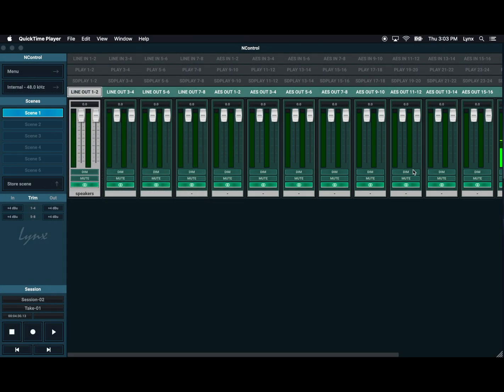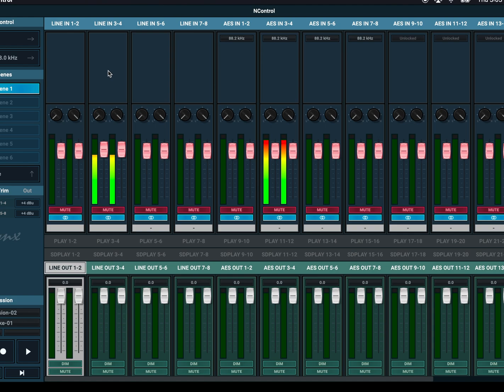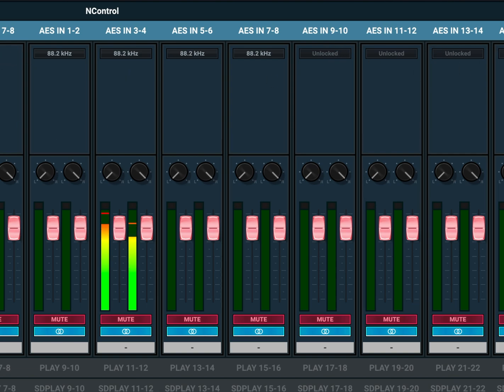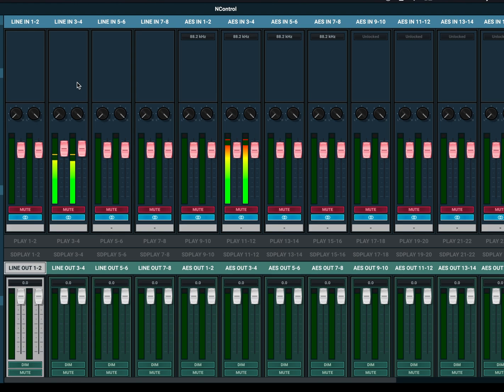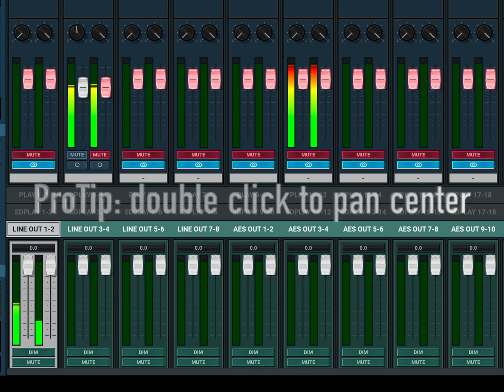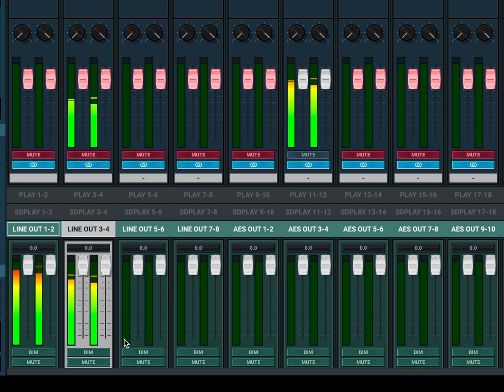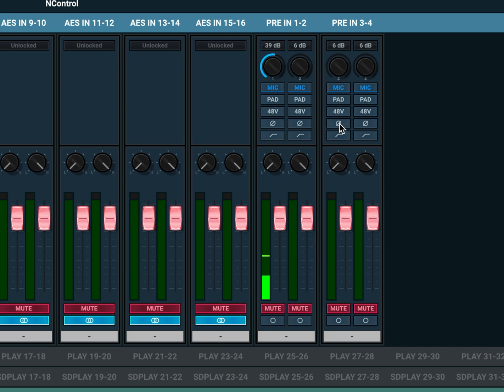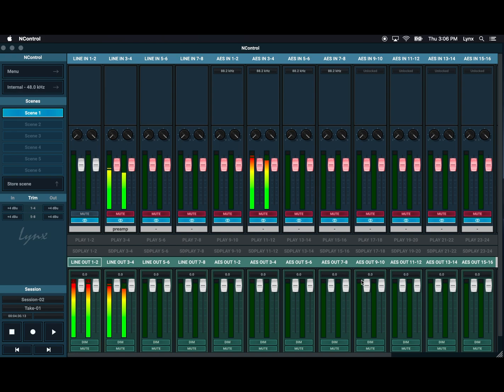Lynx Aurora NControl Tutorial part 3 of 5: Input Monitoring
A detailed look at the Lynx NControl software for the Aurora(n) AD/DA converters. In this segment we take a look at input monitoring